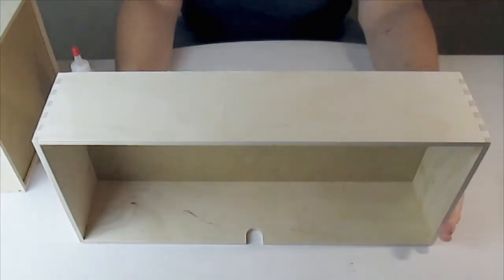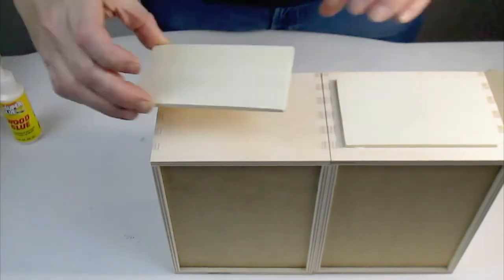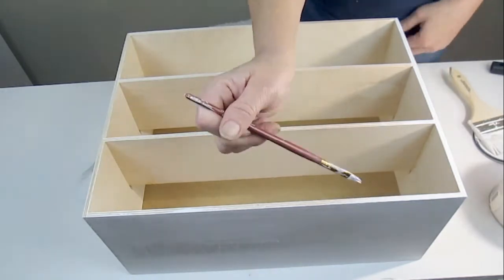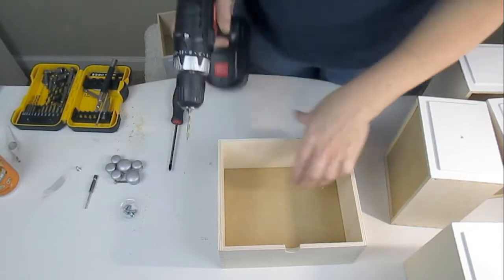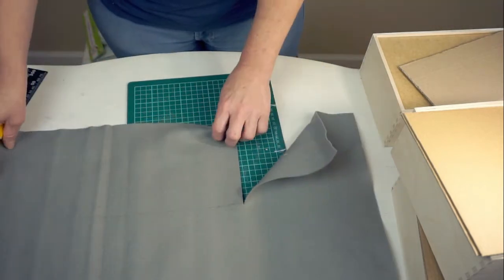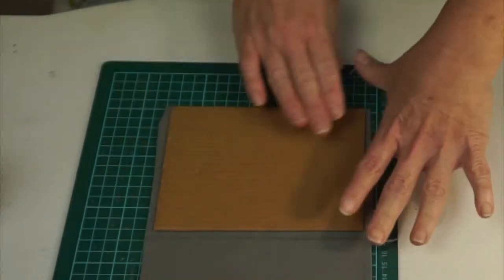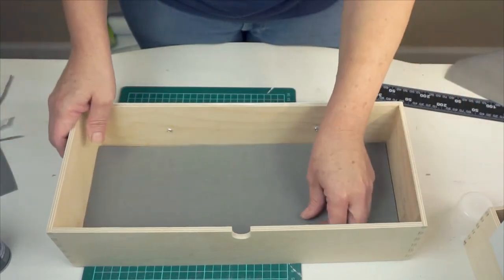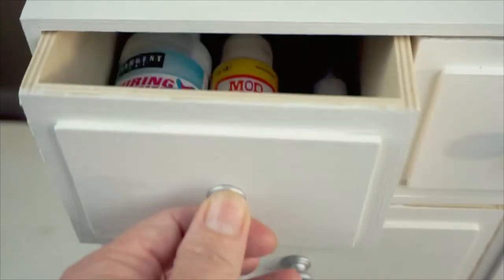Ikea Hack, Mini Storage Chest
Ikea Hack, an Ikea DIY storage and/or organization chest.  See how you can do it yourself.

Supplies used:
Moppe Mini Storage Chest - Ikea
White Chalk Paint
Knobs - 2 different sizes
Drill
Drill Bit
Screwdriver
Wood Glue - Dollar Tree
Wood Planks - Dollar Tree
Mini Saw
Cardboard
Felt material - Dollar Store
Spray Adhesive - Dollar Tree
Double Sided Tape - Dollar Store

Enjoy and hope to see you on my next video.